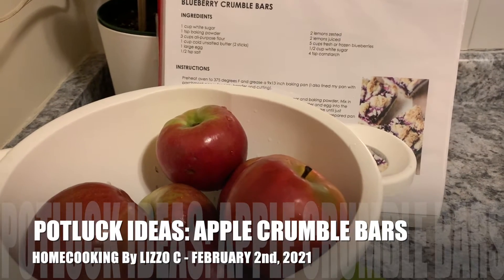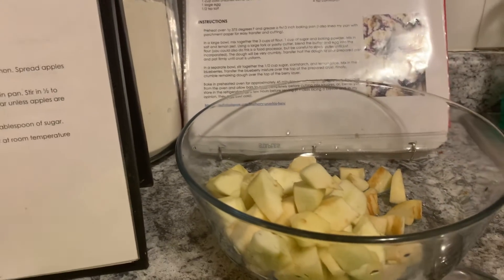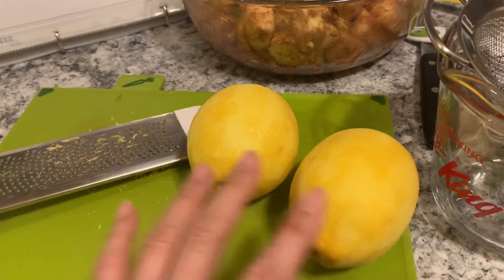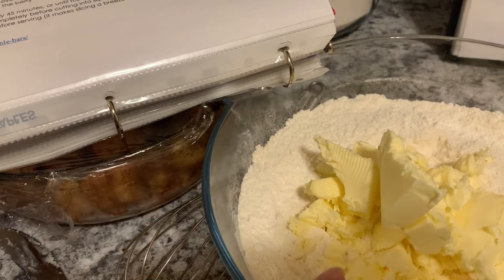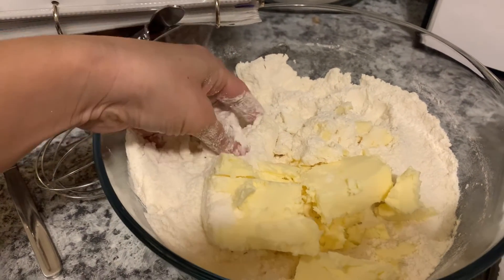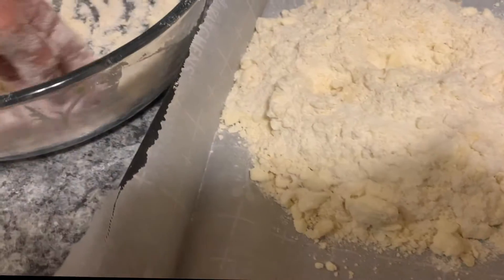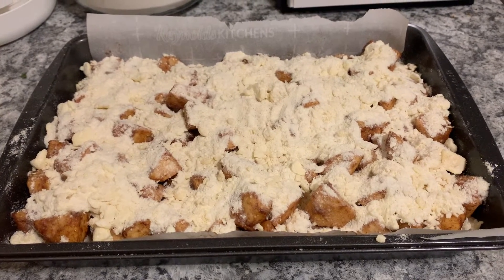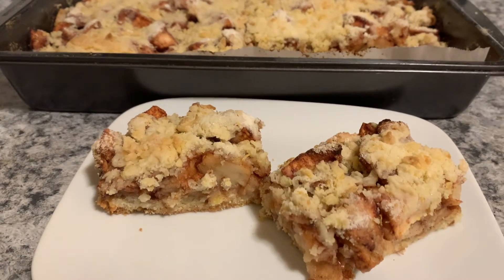POTLUCK IDEAS: APPLE CRUMBLE BARS - FEBRUARY 2nd, 2021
I highly recommend all apple lovers to try this recipe!
I am following 2 different recipes to make the Apple Crumble Bars
QUICK APPLE CAKE

BAKE IN 350F OVEN UNTIL GOLDEN AND CRUSTY, 40 TO 45 MINUTES

3 MEDIUM TART APPLES, PEELED, CORED AND THINLY SLICED
1 TSP FRESH LEMON JUICE
½ TO 2/3 CUP PLUS 3 TBSP, GRANULATED SUGAR
2 TSP CINNAMON
2/3 CUP BUTTER, CUT INTO PIECES MELTED
2 LARGE EGGS, LIGHTLY BEATEN
1 CUP ALL PURPOSE FLOUR

TOSS APPLES IN BOWL WITH LEMON JUICE, 2 TBSP SUGAR AND 2 TSP CINNAMON. SPREAD APPLES IN A BUTTERED 10 IN PIE PLATE.

MELTED BUTTER, POUR INTO A SMALL BOWL LEAVING THE SEDIMENT IN PAN. STIR IN ½ TO 2/3 /CUP SUGAR, EGGS AND FLOUR UNTIL BLENDED. (USE THE ½ SUGAR UNLESS APPLES ARE VERY SOUR)

 SPOON BATTER EVENLY OVER APPLE, SPRINKLE WITH REMAINING TABLESPOON OF SUGAR.

COOL IN PAN ON RACK, CUT INTO WEDGES AND SERVE WARM OR ROOM TEMPERATURE WITH VANILLA ICE CREAM.

HOMECOOKING By LIZZO C

P.S. Did you know I have 2 other YouTube Channels?